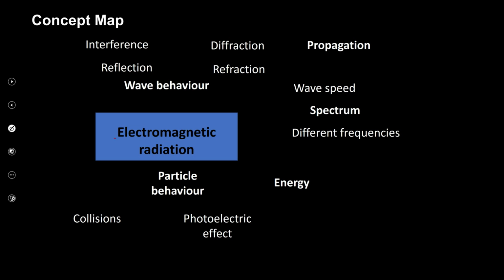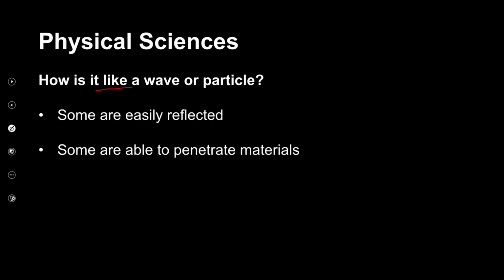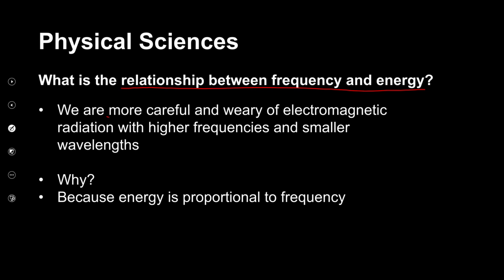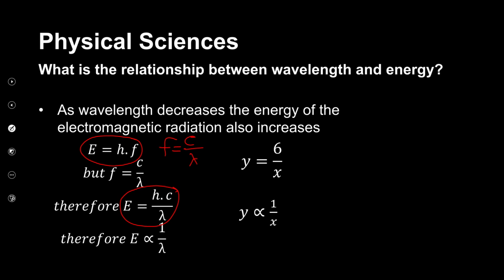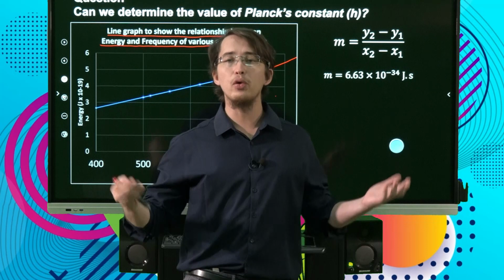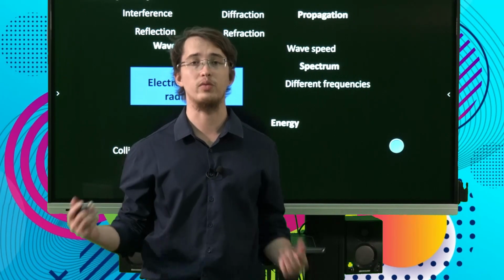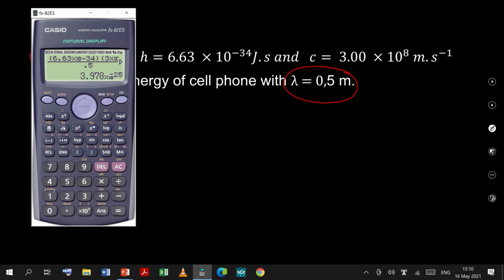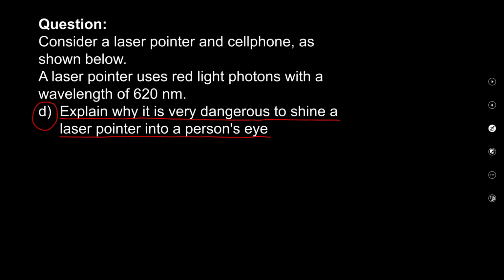Phy Sciences Grd 10 Energy and the Photon